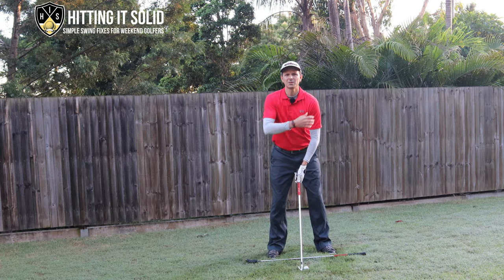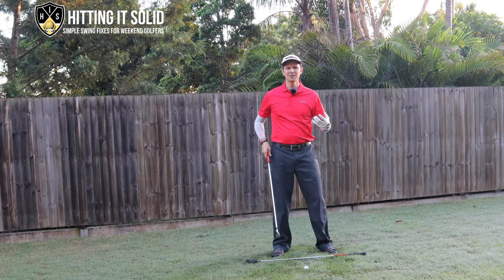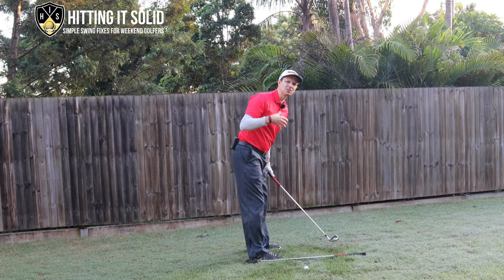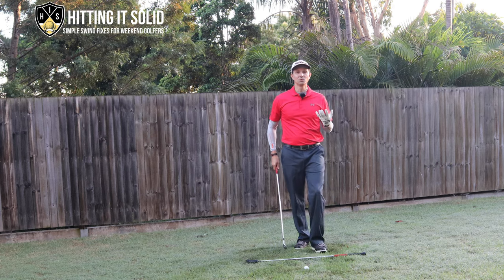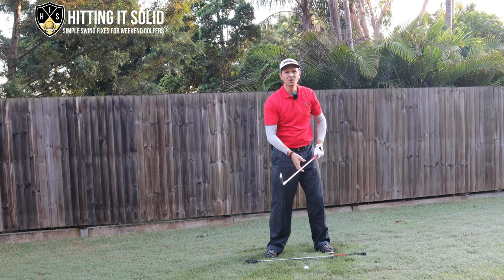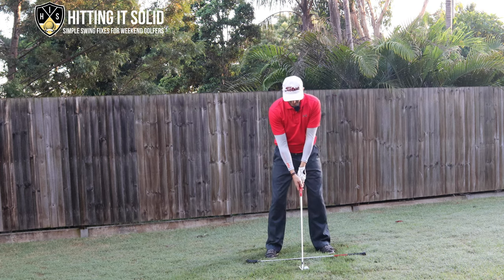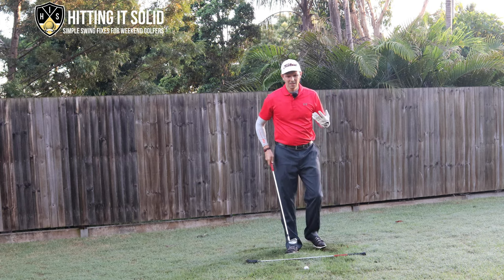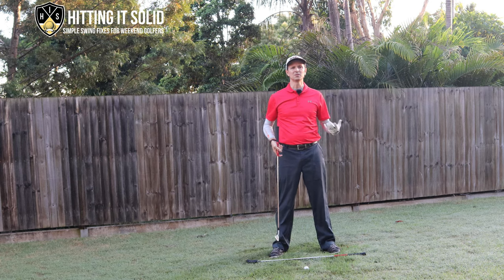Left Shoulder Movement In The Golf Swing Pros vs Ams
In this video, I show you the left shoulder movement in the golf swing pros vs ams. Discover this key move of the left shoulder and how you can improve your golf swing ensuring better strikes on the golf ball. This works for high and low handicappers, teaching you to make a better backswing and downswing by understanding the movement of the left shoulder in the golf swing.

After seeing the difference between the left shoulder movement in the golf pros vs ams, you'll easily be able to implement it into your golf game and see amazing results. Enjoy making more fluent and consistent golf swings that lead to more quality golf shots, lowering your golf scores every round you play.

Performing the proper left shoulder movement in the golf swing ensures you:

1. Stay in golf posture
2. Swing on a great plane
3. Get the club in the slot

► PLAY MORE INCREDIBLE GOLF